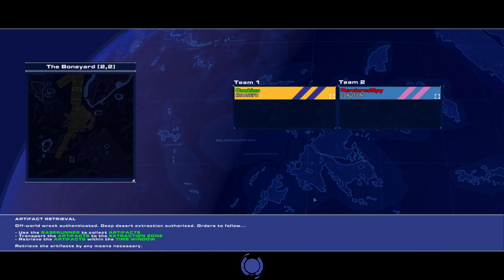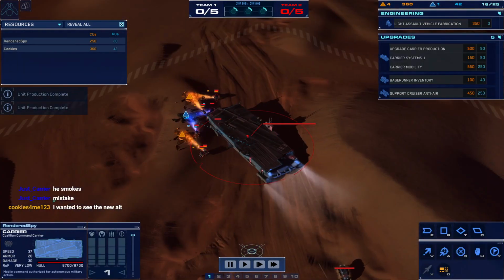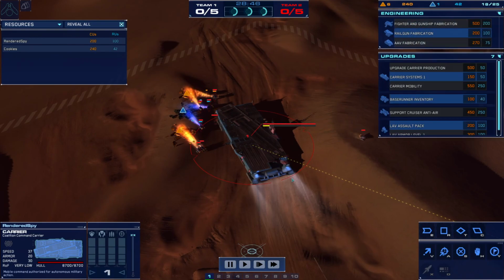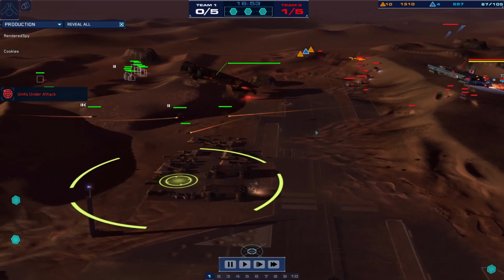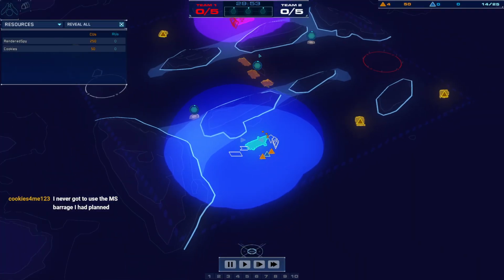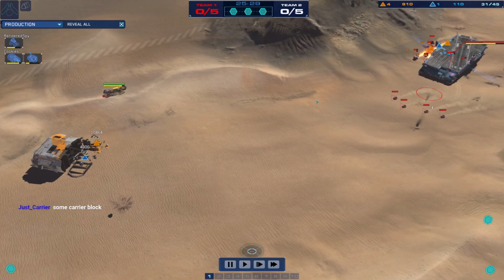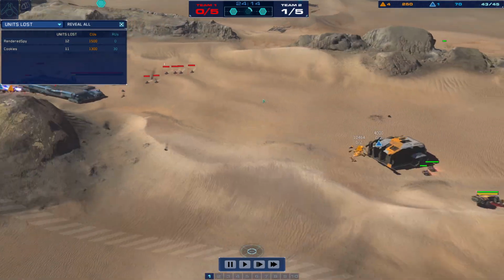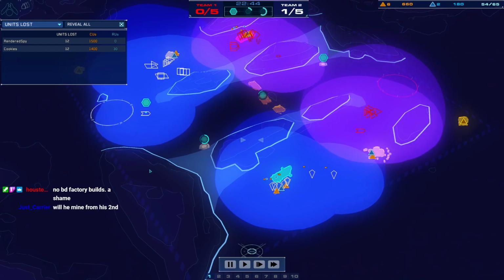Jaraci Cup 16 Groupstage B: Cookies vs. RenderedSpy - Homeworld: Deserts of Kharak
TF2 joke intensifies.

Part of Jaraci Cup 16, a Homeworld: Deserts of Kharak tournament.  To get announcements for future tournaments, follow this link to the discord server